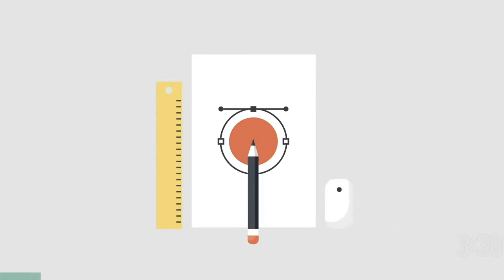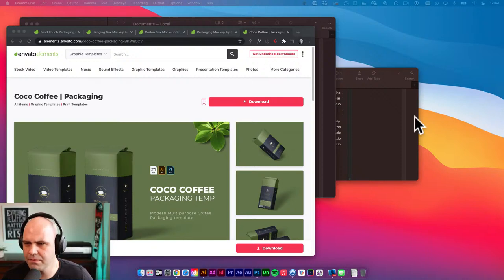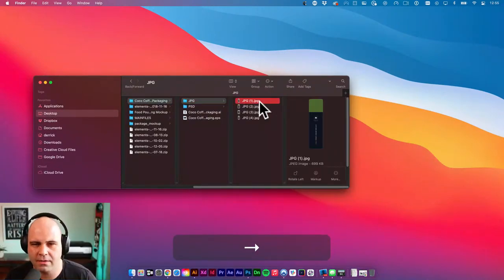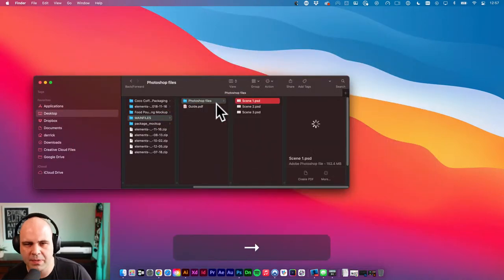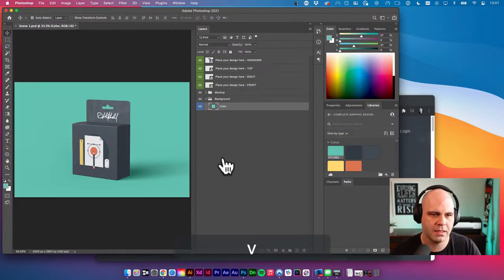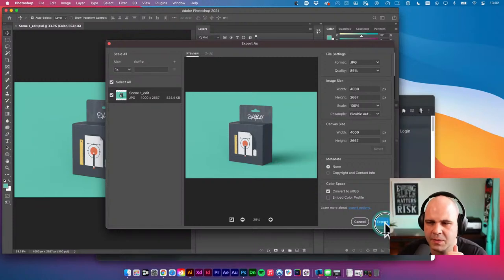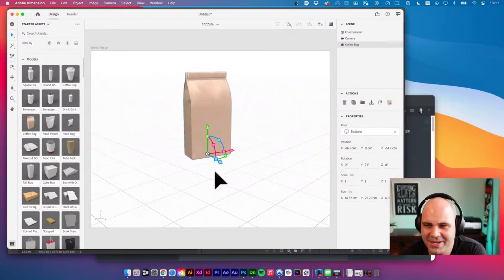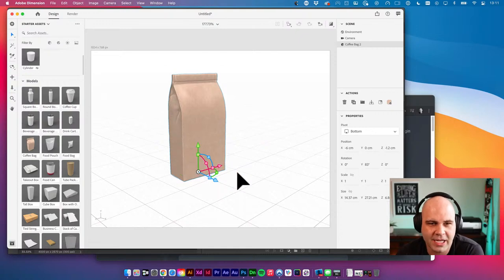Packaging Mockup Design in Photoshop with Derrick Mitchell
Today I'm getting ready to create a new course for Skillshare, and you can peek behind the scenes as I get it ready. Let's hang out!